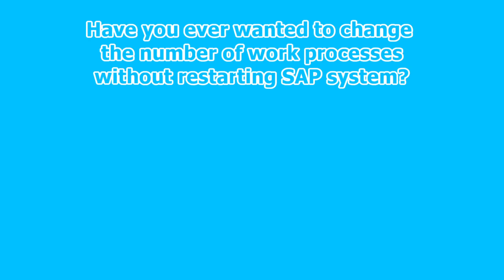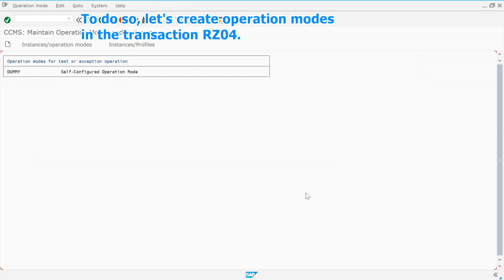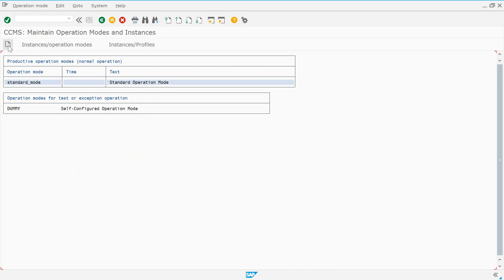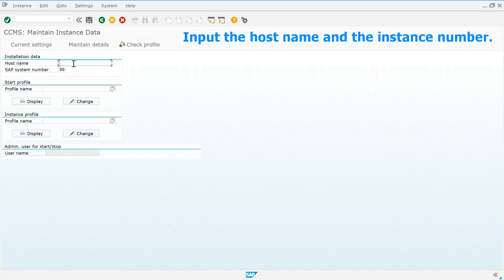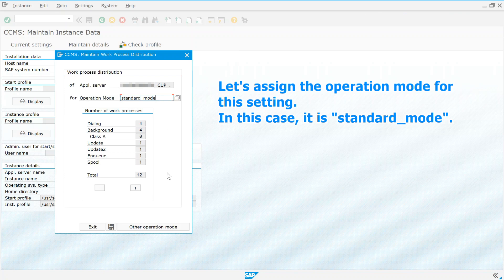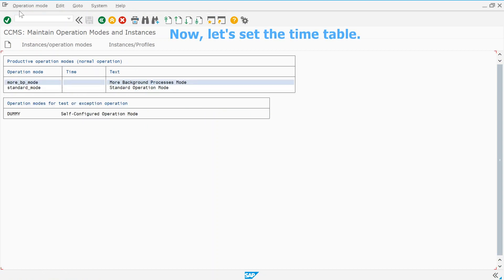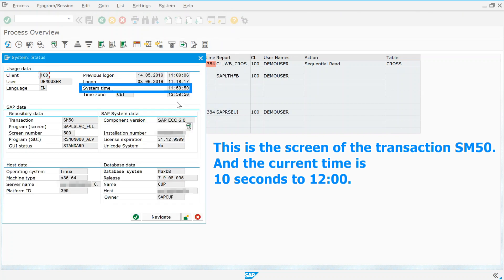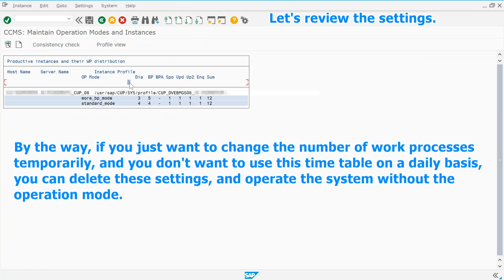Increase Background (or Dialog) Work Processes Without Restarting SAP System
This video shows you how to increase or decrease work processes without restarting SAP system.

Normally changing the number of work processes of SAP system requires the restart of system, and restarting the system impacts a lot of users, so restarting the system should be avoided in many cases.

The method introduced by this video would be very useful, when you want to increase the background work processes temporarily due to for example, unexpected many background jobs etc.

This is achieved by using operation modes created in the transaction RZ04 and manipulating the time table.

In this video, you can see the moment of increasing the background work process in SM50, and how to do it.